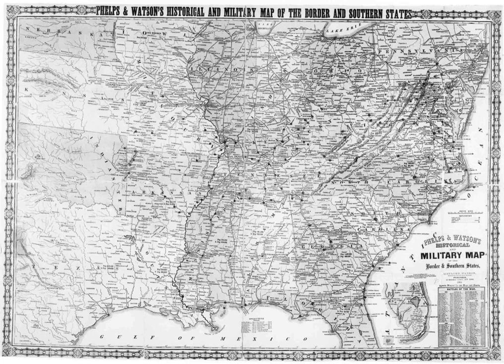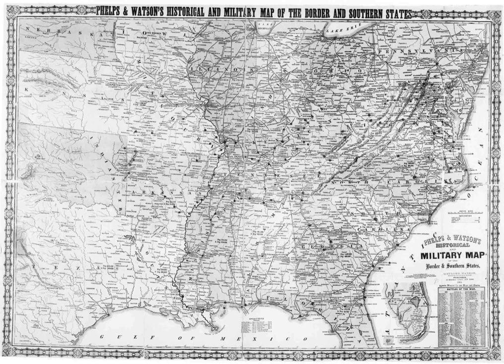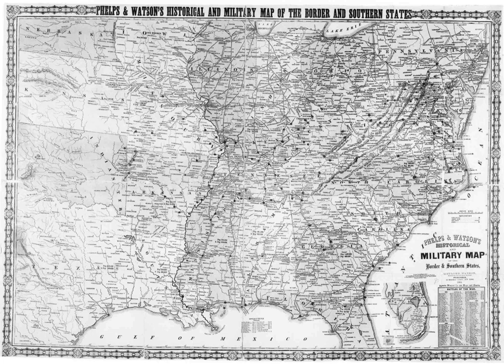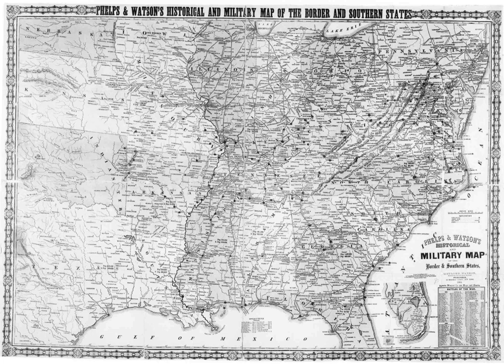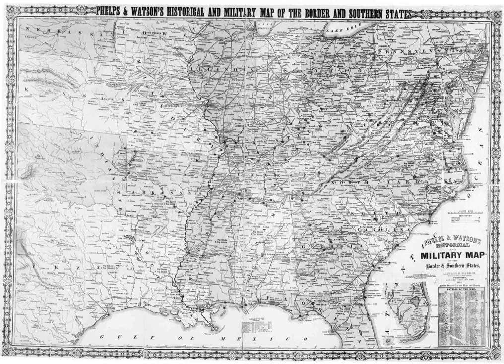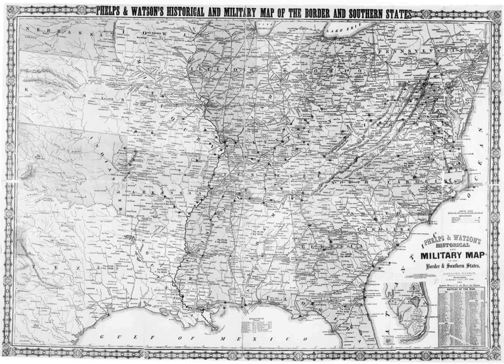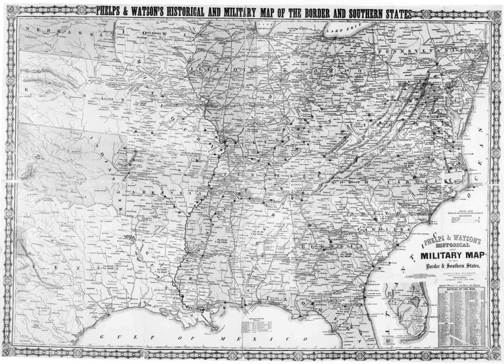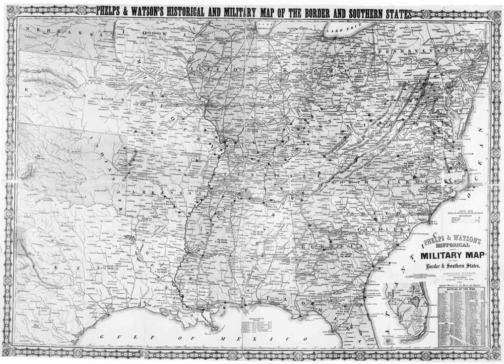Border states (American Civil War) | Wikipedia audio article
This is an audio version of the Wikipedia Article:
Border states (American Civil War)

00:04:21 1 Background
00:06:32 2 The five border states
00:06:52 2.1 Delaware
00:07:39 2.2 Maryland
00:09:54 2.3 Kentucky
00:15:18 2.4 Missouri
00:18:54 2.4.1 Guerrilla warfare
00:21:34 2.5 West Virginia
00:25:01 3 Other border areas
00:25:11 3.1 Tennessee
00:26:09 3.2 Indian Territory
00:26:38 3.3 Kansas
00:27:36 3.4 New Mexico/Arizona Territory

- Socrates

SUMMARY
In the context of the American Civil War (1861–65), the border states were slave states that did not declare a secession from the Union and did not join the Confederacy. To their north they bordered free states of the Union and to their south they bordered Confederate slave states. Of the 34 U.S. states in 1861, nineteen were free states and fifteen were slave states. Two slave states never declared a secession or adopted an ordinance: Delaware and Maryland. Four others did not declare secession until after the Battle of Fort Sumter and were briefly considered to be border states: Arkansas, North Carolina, Tennessee and Virginia—after this, they were less frequently called "border states". Also included as a border state during the war is West Virginia, which was formed from 50 counties of Virginia and became a new state in the Union in 1863.In the border states there was widespread concern with military coercion of the Confederacy. Many, if not a majority, were definitely opposed to it. When Abraham Lincoln called for troops to march south to recapture Fort Sumter and other national possessions, southern Unionists were dismayed. Secessionists in Arkansas, North Carolina, Tennessee and Virginia were successful in getting those states to declare their secession from the U.S. and to join the Confederate States of America.In Virginia, Kentucky and Missouri, there were both pro-Confederate and pro-Union governments. West Virginia was formed in 1862–63 after Virginia Unionists from the northwestern counties of the state, then occupied by the Union Army consisting of many newly-formed West Virginia regiments, had set up a loyalist "restored" state government of Virginia. Lincoln recognized this government and allowed them to divide the state. Kentucky and Missouri had adopted secession ordinances by their pro-Confederate governments (see Confederate government of Kentucky and Confederate government of Missouri), but they never fully were under official Confederate control, though at various points Confederate armies did enter those states and controlled certain parts of them. Though every slave state except South Carolina contributed white battalions to both the Union and Confederate armies (South Carolina Unionists fought in units from other Union states), the split was most severe in these border states. Sometimes men from the same family fought on opposite sides. About 170,000 border state men (including African Americans) fought in the Union Army and 86,000 in the Confederate Army.Besides formal combat between regular armies, the border region saw large-scale guerrilla warfare and numerous violent raids, feuds, and assassinations. Violence was especially severe in eastern Kentucky and western Missouri. The single bloodiest episode was the 1863 Lawrence Massacre in Kansas, in which at least 150 civilian men and boys were killed. It was launched in retaliation for an earlier, smaller raid into Missouri by Union men from Kansas.With geographic, social, political, and economic connections to both the North and the South, the border states were critical to the outcome of the war. They are considered still to delineate the cultural border that separates the North from the South. Reconstruction, as directed by Congress, did not apply to the border states because they never seceded from the Union. They did undergo their own process of readjustment and political realignment after passage of amendments abolishing slavery and granting citizenship and the right to vote to freedmen. After 1880 most of the ...